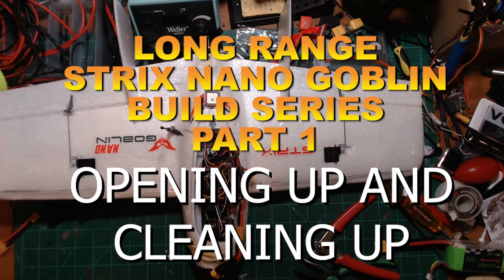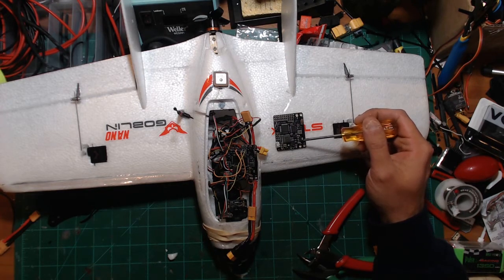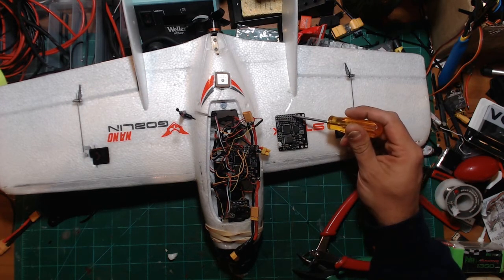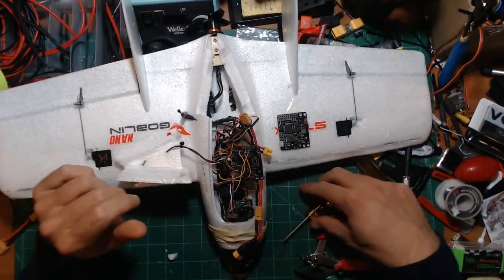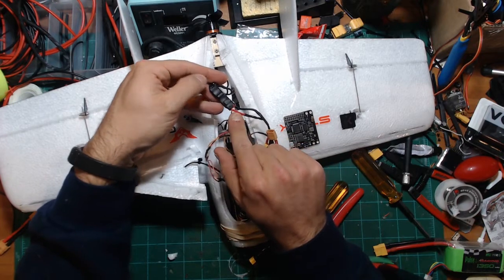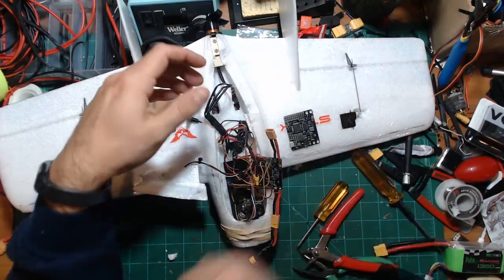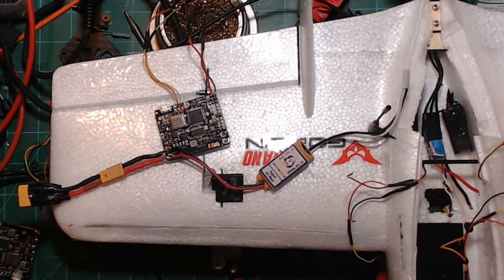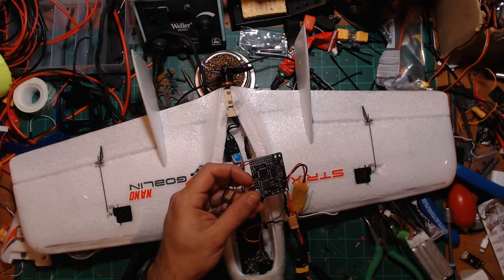LONG RANGE MICRO PLANE SERIES: STRIX NANO GOBLIN BUILD PART 1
PART 1 of this series.  I have already flown this and it is amazing.  everything in this build series holds true and will get you up and going. we will cover all the build, mods, tuning and testing.

TIPS
TIP CLEANER
GEL THREADLOCKER
HEADBAND MAGNIFIER